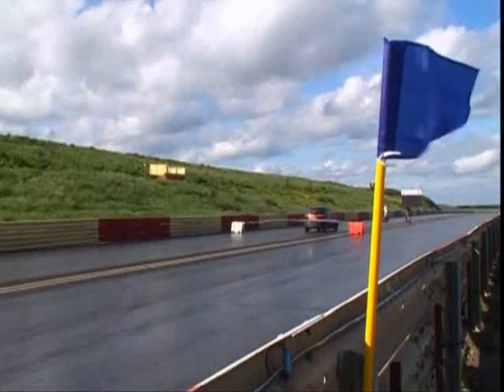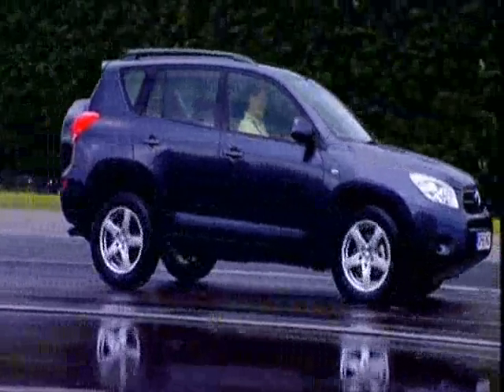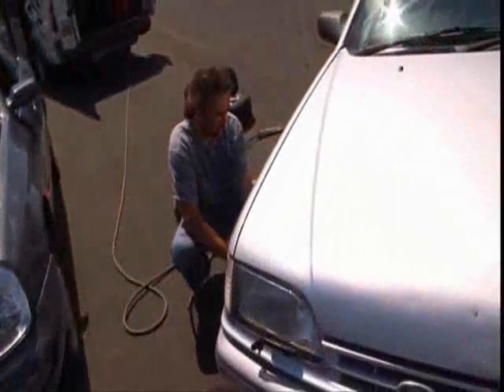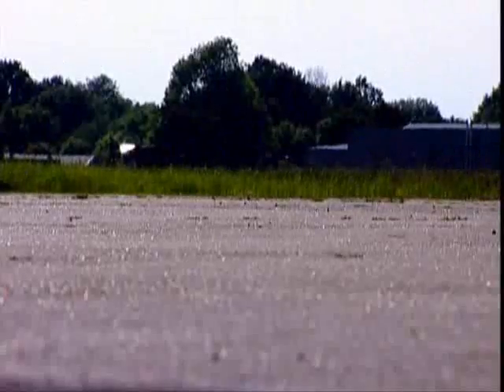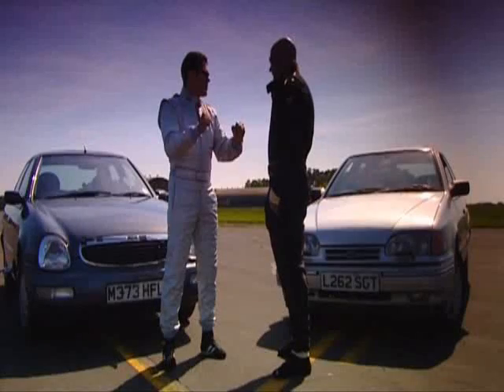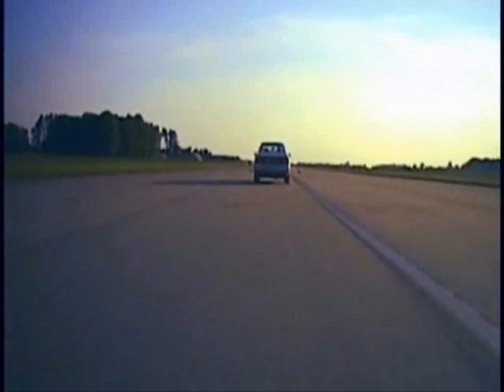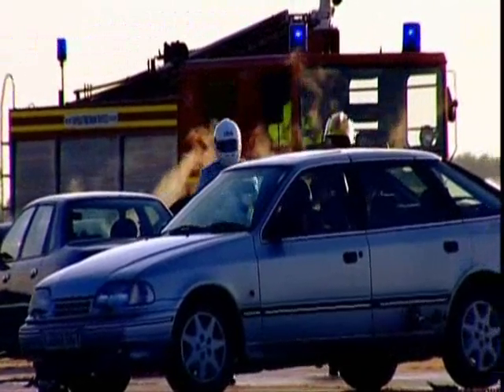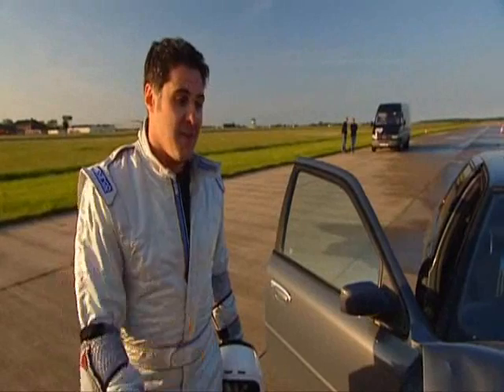Fifth Gear - The importance of tyre tread depth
Video taken from the Fifth gear program explaining the importance of tyre tread depth.